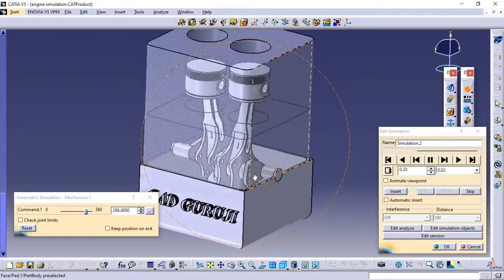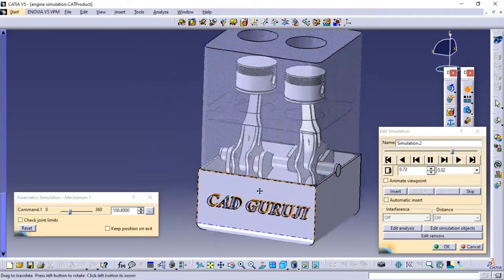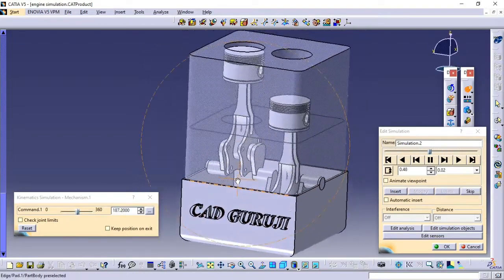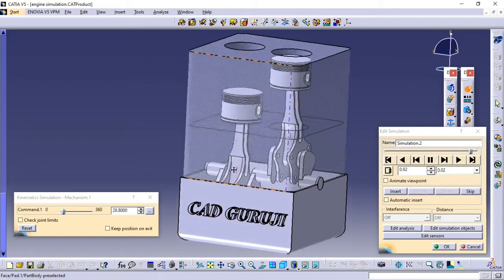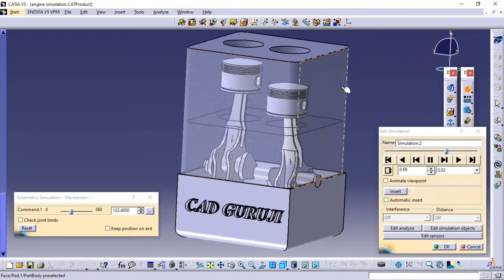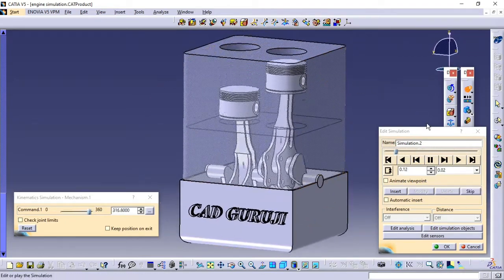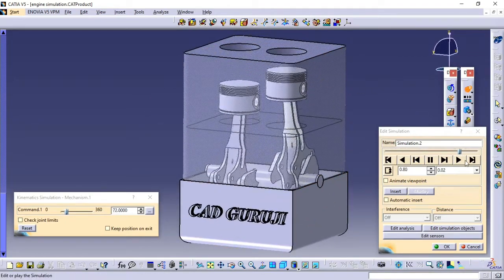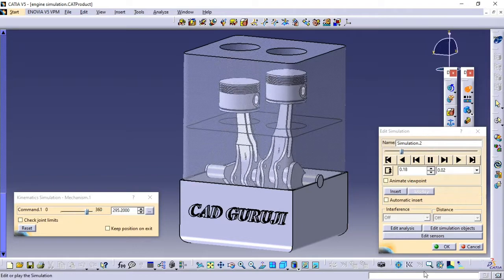How to Do Simulation In CATIA V5 | Engine Simulation | Simple and Easy Tips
DMU Kinematic Tutorial CATIA V5
Engine Assembly Simulation in CATIA V5

To get Practice material, Drawings and CAD models join WhatsApp and Telegram Channel by clicking below links

use .RAR File extractor to extract files
Password is "CADGURUJI"